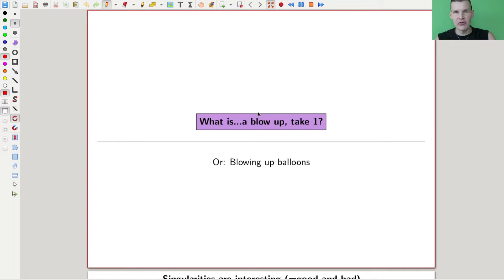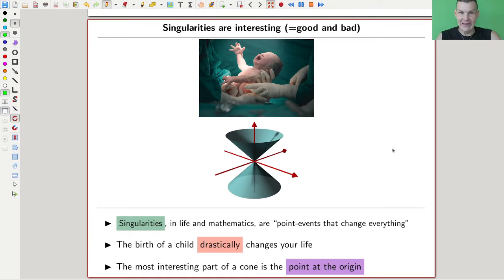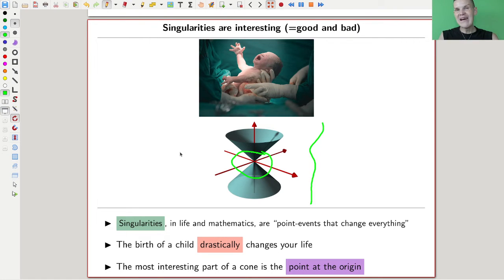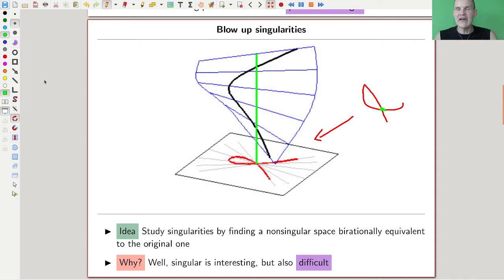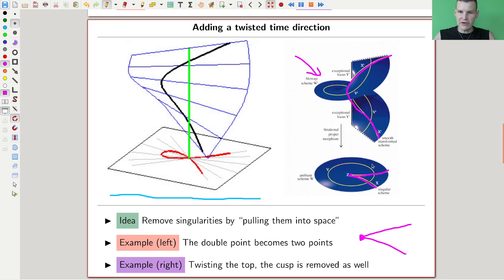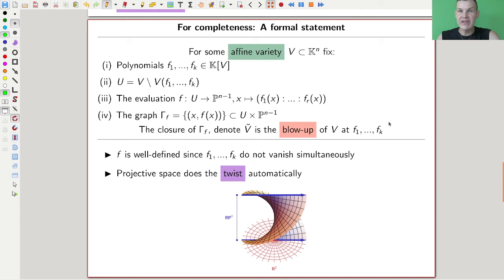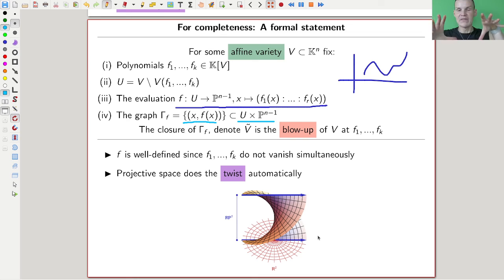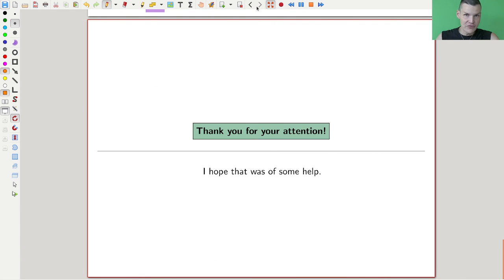What is...a blow up, take 1?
Goal.

This time.
What is...a blow up, take 1? Or: Blowing up balloons.

Slides.

Thumbnail.

This time.

Slides.

Thumbnail.

Pictures used.

Computer talk.